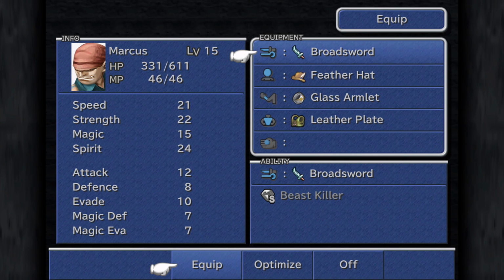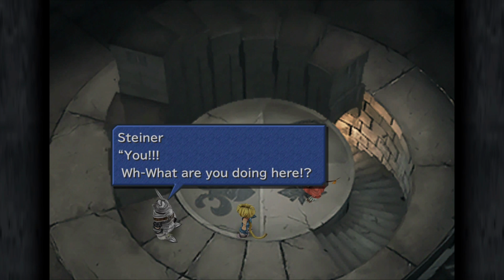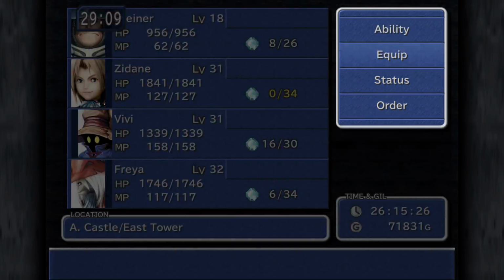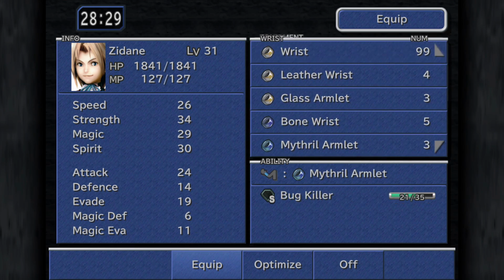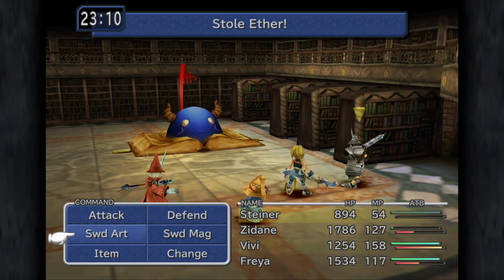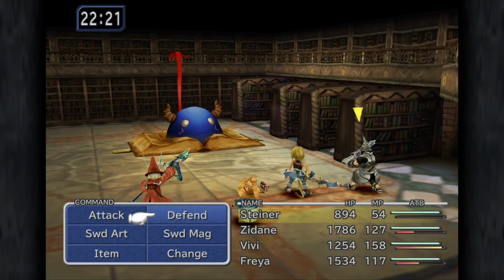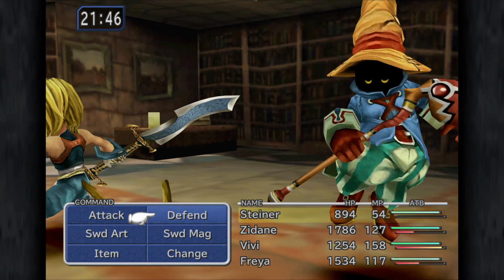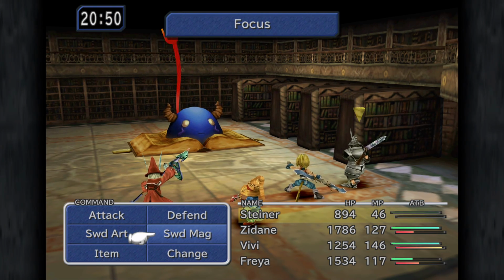Final Fantasy 9 Tutorial - Beating Tantarian Early (Disk 2)! Rewards Auto-Haste!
Another Final Fantasy 9 guide for you today! Tantarian is one tough cookie and you only two opportunities to defeat it. Most people will leave this fight until disk 3, but I am showing you how to defeat it at the first chance we get which is during disk 2! Actually, aside from one bit of RNG required at the start of the encounter, the rest of the battle is a formality - so long as you stick to the strategy!

You will need Minus Strike (Steiner) and Fira (Vivi).

Fuzz